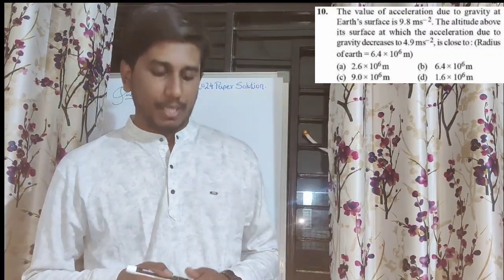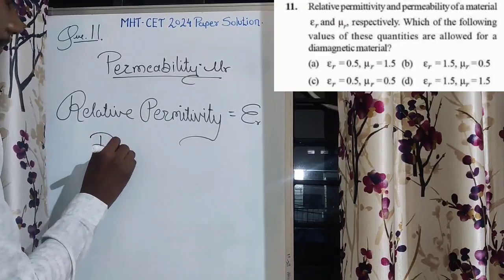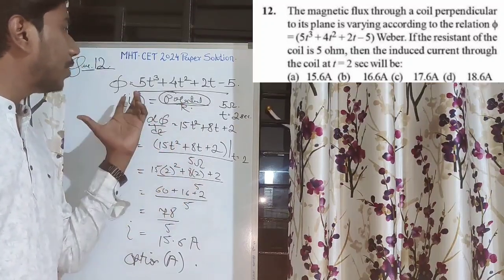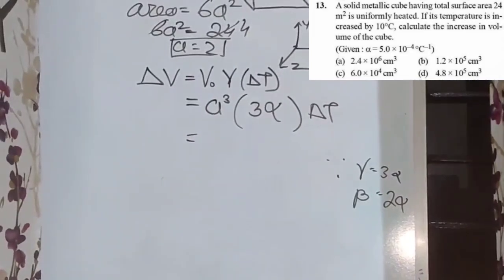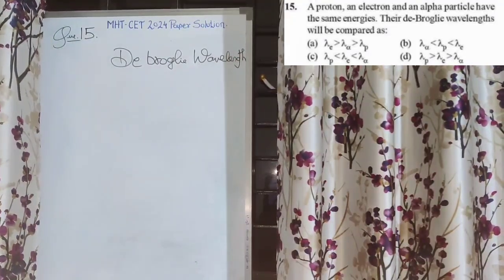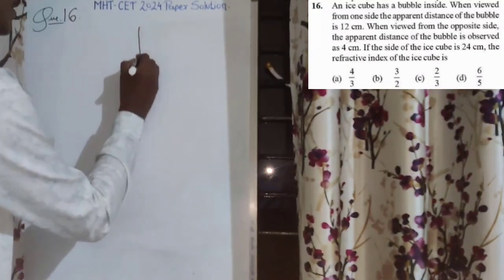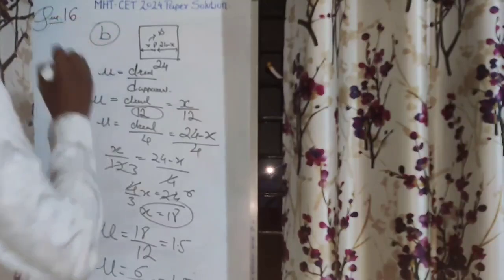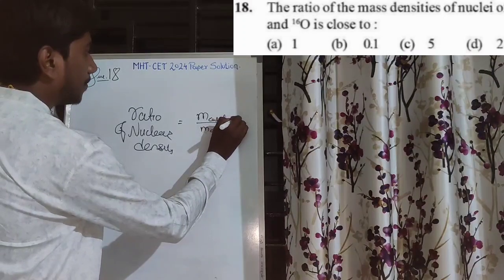Question 10 to 18 | Physics | MHT-CET | SOLUTION | OM SHRIRAO | VNIT-NGP